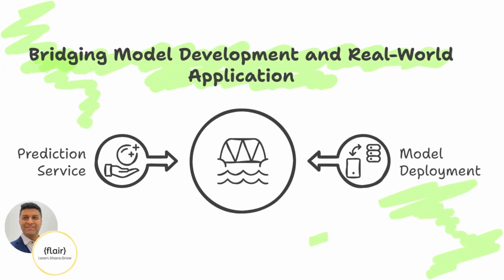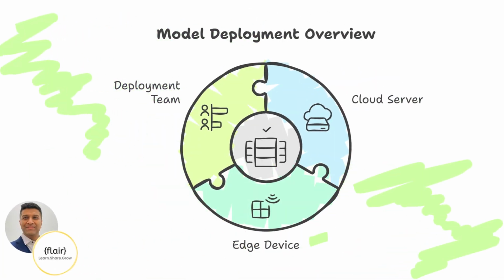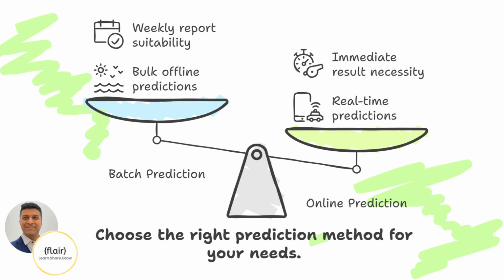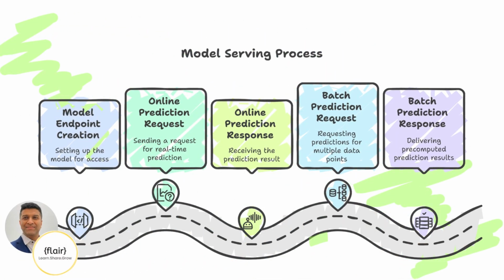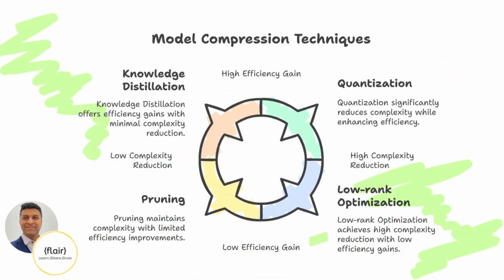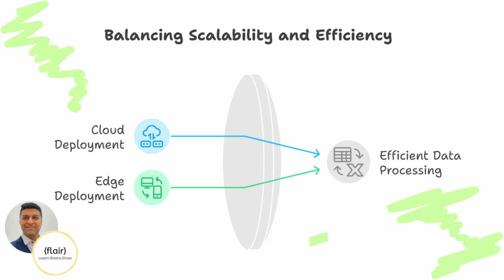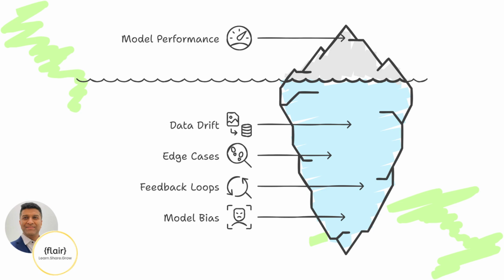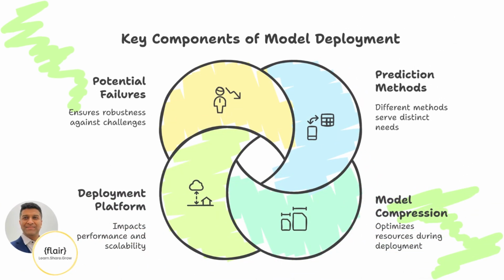𝗠𝗮𝘀𝘁𝗲𝗿𝗶𝗻𝗴 𝗠𝗼𝗱𝗲𝗹 𝗗𝗲𝗽𝗹𝗼𝘆𝗺𝗲𝗻𝘁 𝗮𝗻𝗱 𝗣𝗿𝗲𝗱𝗶𝗰𝘁𝗶𝗼𝗻 𝗦𝗲𝗿𝘃𝗶𝗰𝗲𝘀 𝗶𝗻 𝗠𝗮𝗰𝗵𝗶𝗻𝗲 𝗟𝗲𝗮𝗿𝗻𝗶𝗻𝗴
In this video, we dive deep into the crucial phase of the machine learning lifecycle — Model Deployment and Prediction Service. This stage is all about taking your developed model and turning it into a real-world application, ready to make predictions that matter.

𝗬𝗼𝘂’𝗹𝗹 𝗹𝗲𝗮𝗿𝗻:

• The process of 𝗱𝗲𝗽𝗹𝗼𝘆𝗶𝗻𝗴 𝗺𝗼𝗱𝗲𝗹𝘀 and making them accessible in production environments.
• The difference between 𝗯𝗮𝘁𝗰𝗵 𝗽𝗿𝗲𝗱𝗶𝗰𝘁𝗶𝗼𝗻 and 𝗼𝗻𝗹𝗶𝗻𝗲 𝗽𝗿𝗲𝗱𝗶𝗰𝘁𝗶𝗼𝗻, and when to use each.
• How 𝗺𝗼𝗱𝗲𝗹 𝘀𝗲𝗿𝘃𝗶𝗻𝗴 works and how to expose your model’s predictions through an endpoint.
• Techniques for 𝗺𝗼𝗱𝗲𝗹 𝗰𝗼𝗺𝗽𝗿𝗲𝘀𝘀𝗶𝗼𝗻 to reduce size and improve efficiency for deployment.
• Key decisions about deploying models on the 𝗰𝗹𝗼𝘂𝗱 𝘃𝘀. 𝗲𝗱𝗴𝗲 𝗱𝗲𝘃𝗶𝗰𝗲𝘀, and their impact on performance.
• How to optimize 𝗶𝗻𝗳𝗲𝗿𝗲𝗻𝗰𝗲 for faster, more efficient predictions.
• The potential failures in machine learning systems like 𝗱𝗮𝘁𝗮 𝗱𝗿𝗶𝗳𝘁, 𝗲𝗱𝗴𝗲 𝗰𝗮𝘀𝗲𝘀, and 𝗳𝗲𝗲𝗱𝗯𝗮𝗰𝗸 𝗹𝗼𝗼𝗽𝘀, and how to address them.

If you’re looking to understand the deployment process in machine learning and learn how to make your models work efficiently in real-world applications, this video is for you.